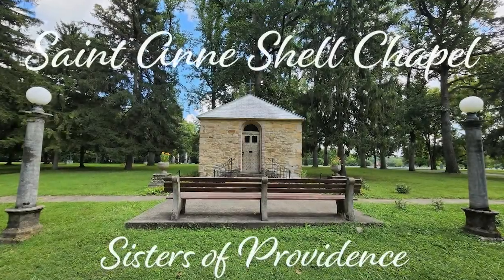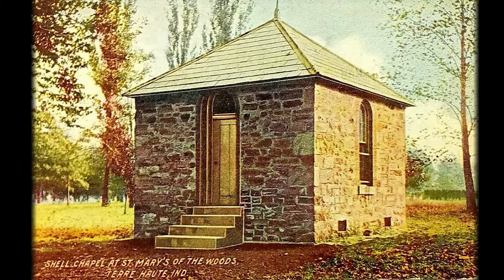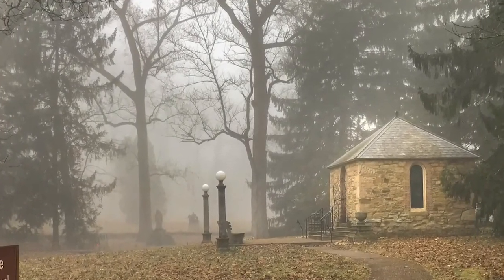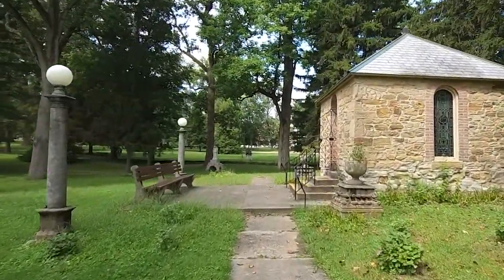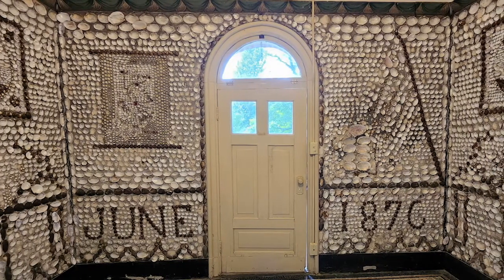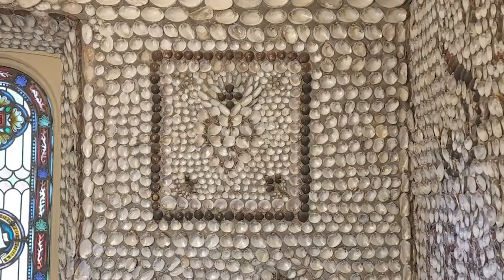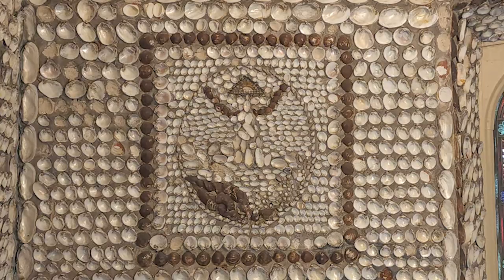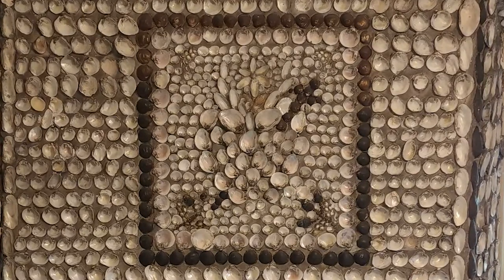St Anne Shell Chapel Virtual Tour 2022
Saint Anne Shell Chapel has graced this land since 1876. You are witnessing a treasure of not only the Sisters of Providence but the thousands of people who have had the pleasure of visiting in person. At this time, the Chapel is undergoing a much-needed restoration. We hope to complete the renewal of this sacred site by the summer of 2024. Enjoy this virtual tour.